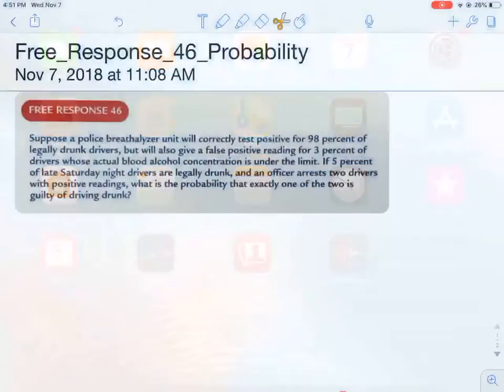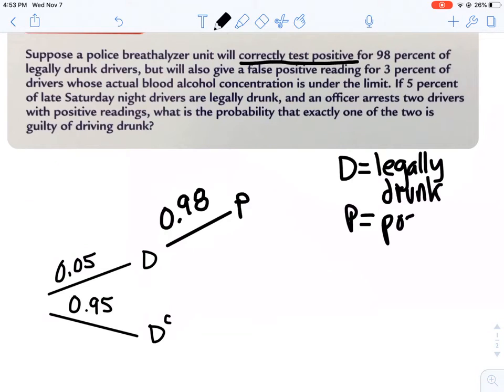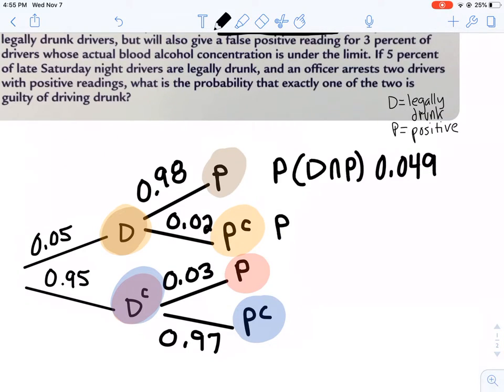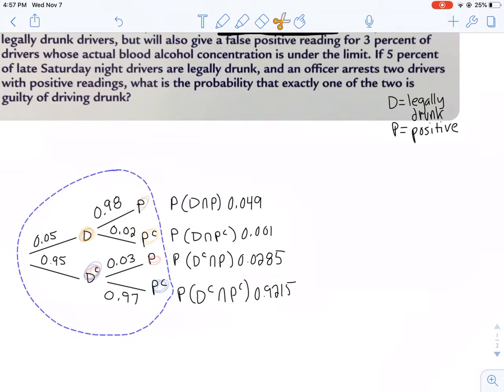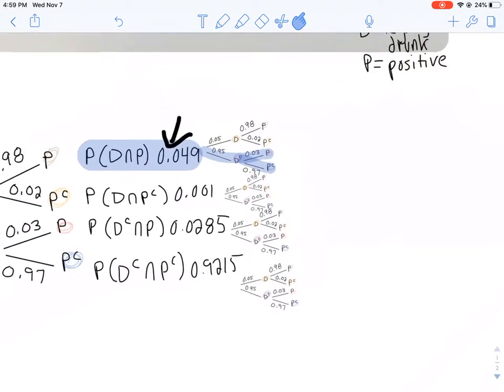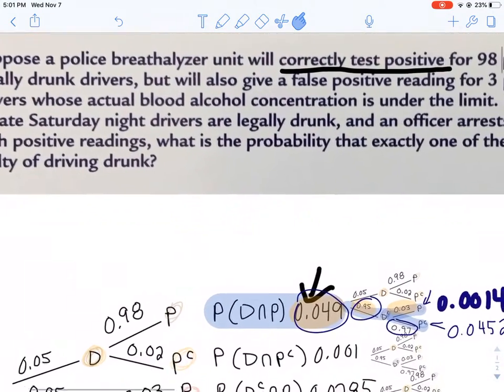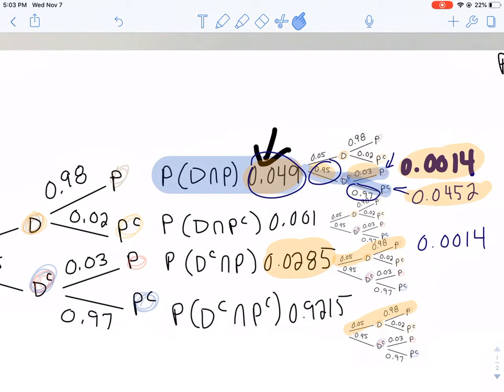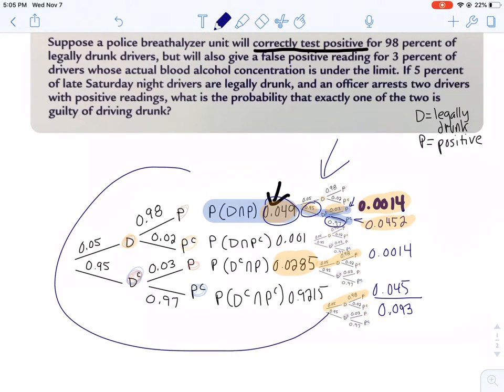Free Response 46 Barron AP Stats Flashcards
How to solve Free Response 46 from the Barron AP Stats Flashcards